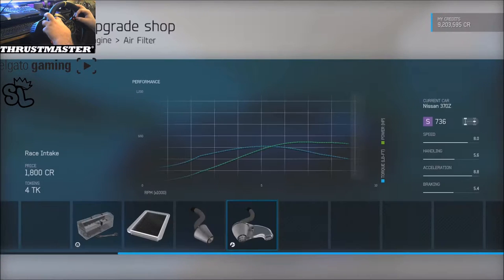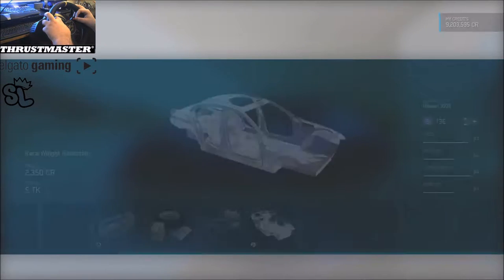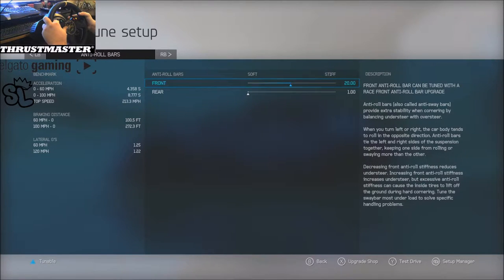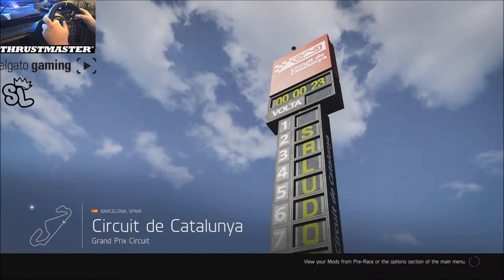Forza 6 // Im Starting To Get It // Nissan 370Z